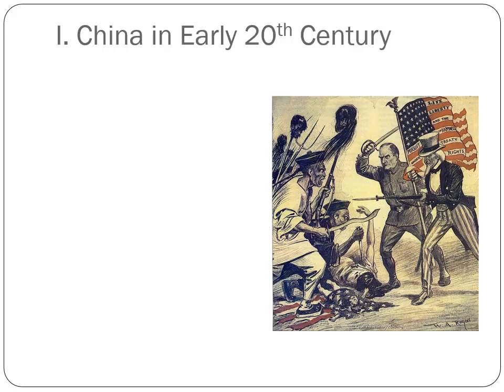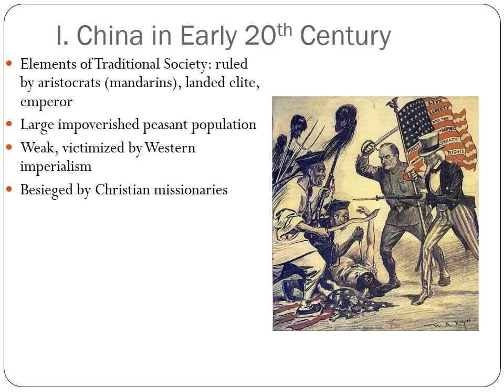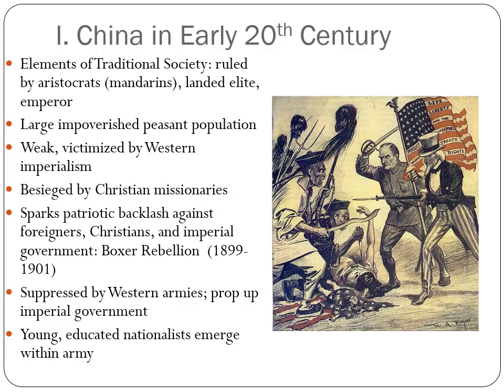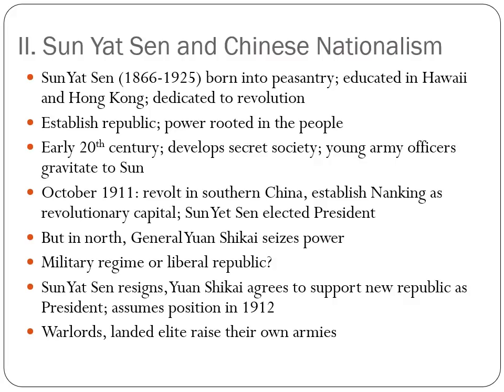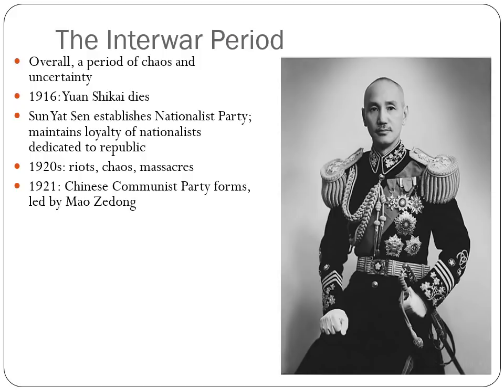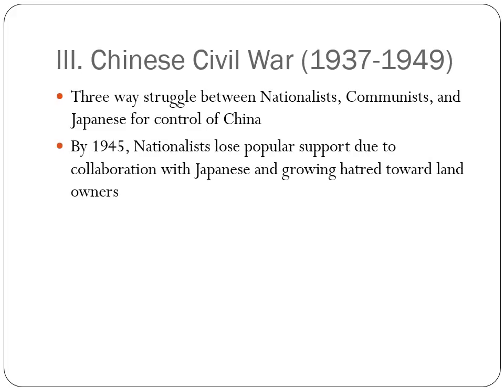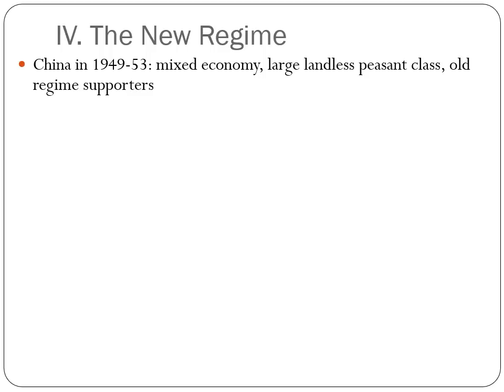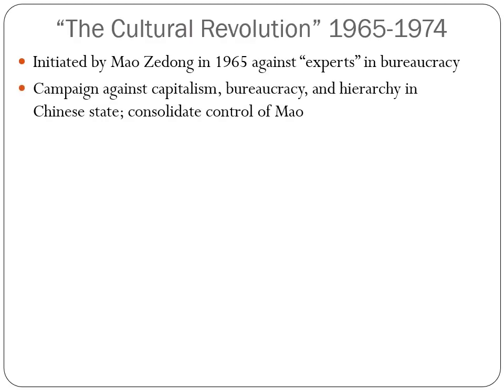Decolonization in China